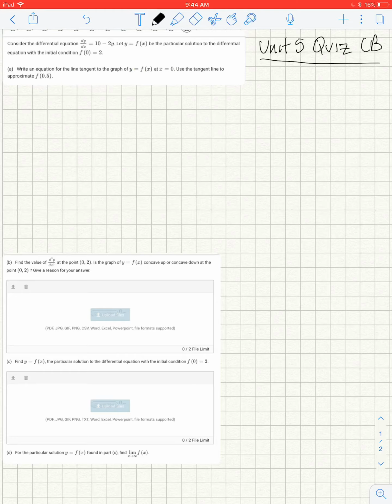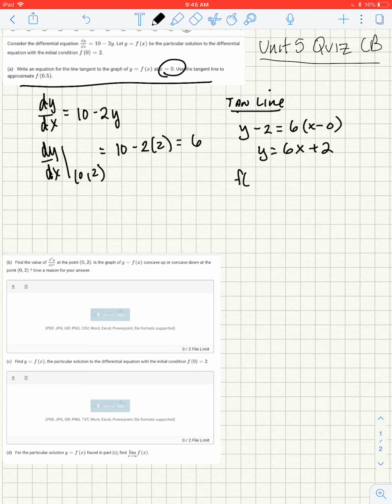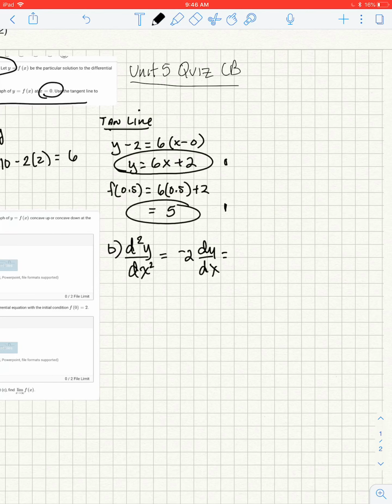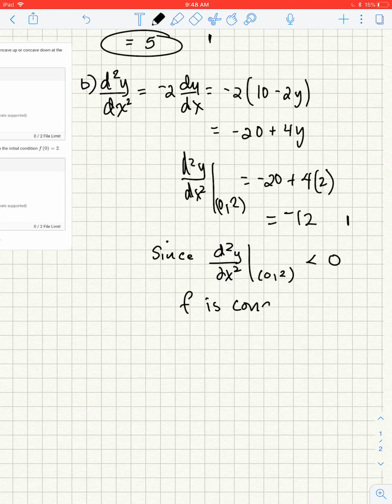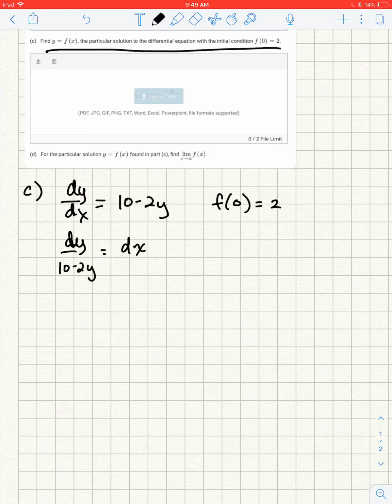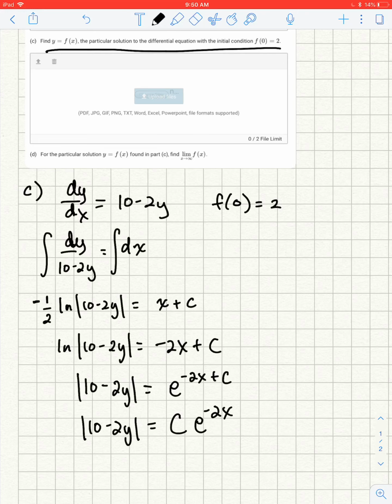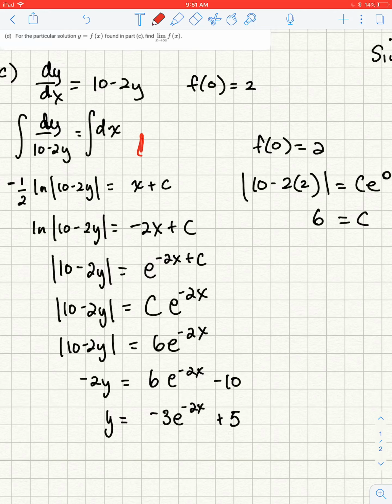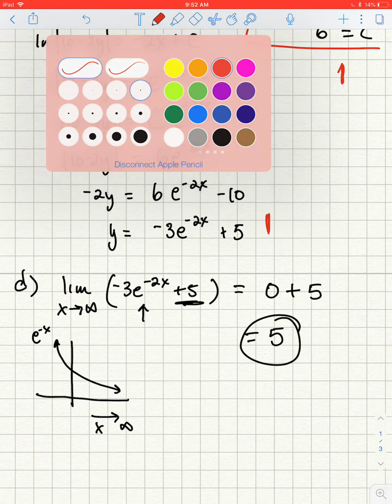Unit 5 quiz #13